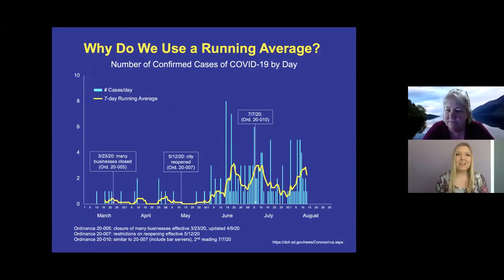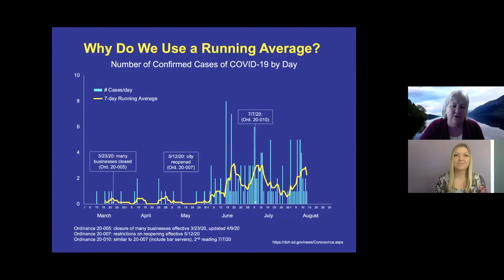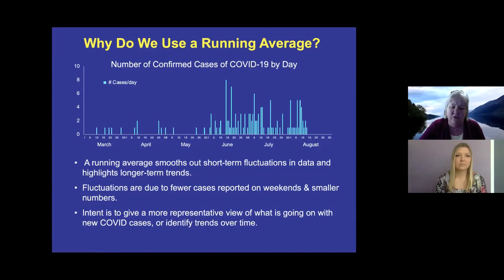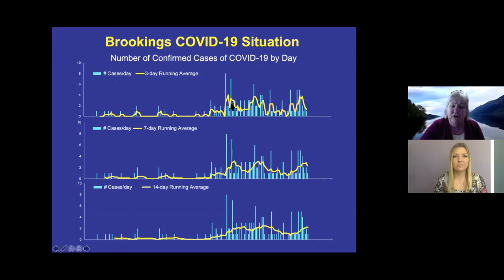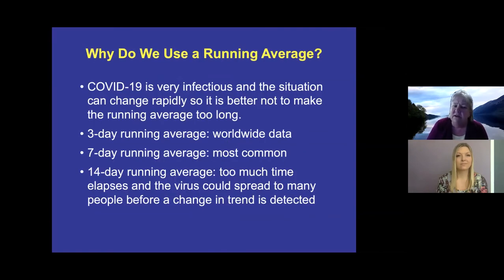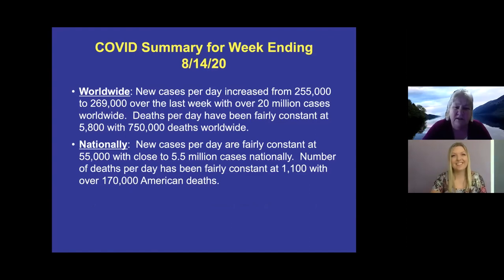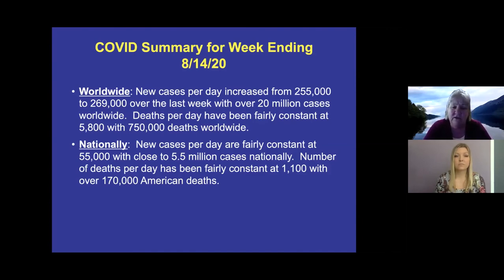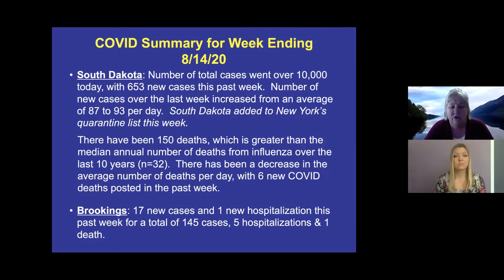COVID-19 Weekly Update with Epidemiologist Bonny Specker | August 14, 2020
A COVID-19 Summary for the week ending August 14, 2020.

Epidemiologist Bonny Specker, Ph. D., South Dakota State University, Division of Research and Economic Development provides a summary of the COVID-19 situation over the last week.

If you have a COVID-19 question for Bonny to answer during the weekly COVID-19 update please email . She will be addressing a FAQ weekly.